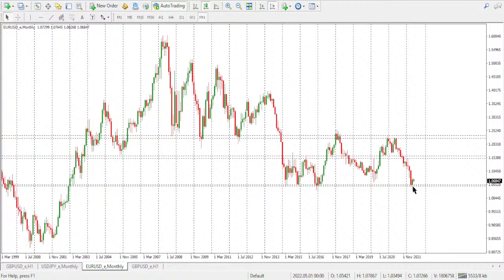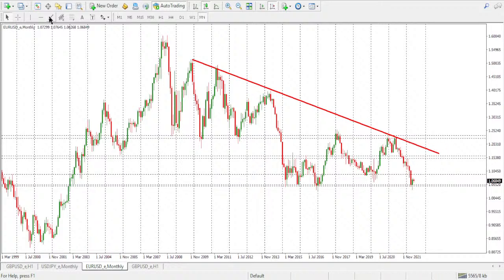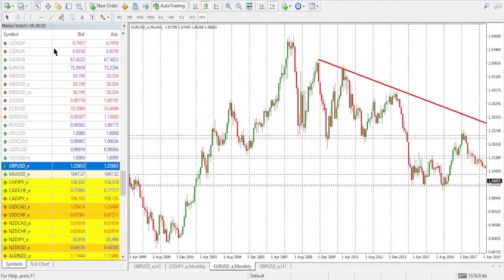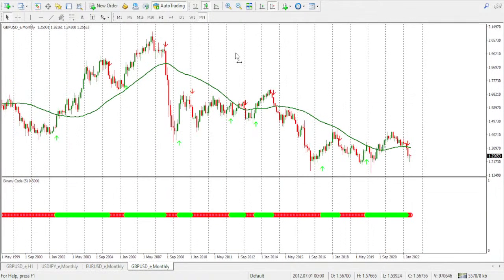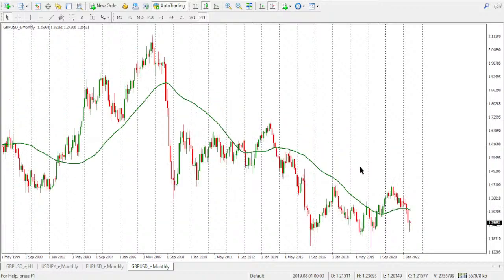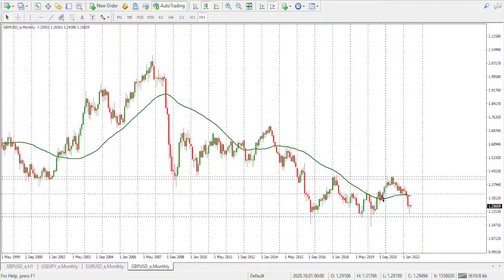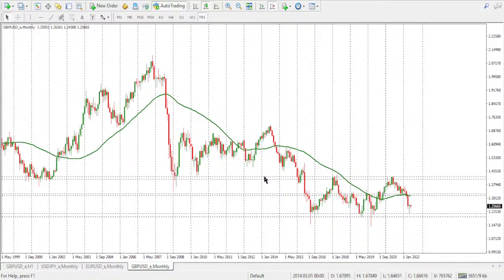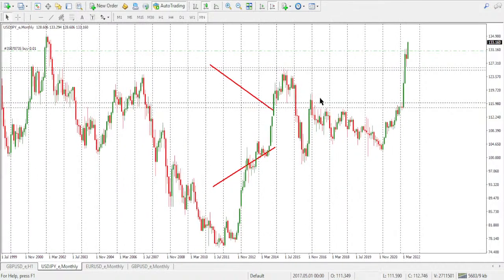EURUSD GBPUSD USDJPY Monthly Outlook